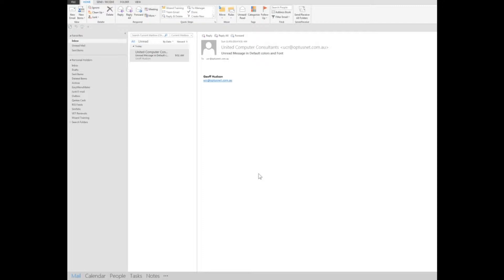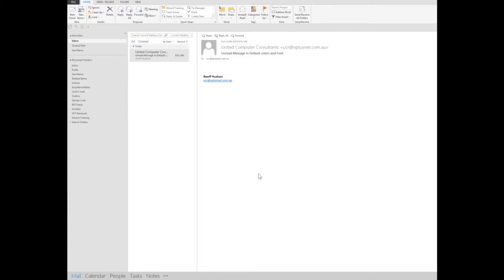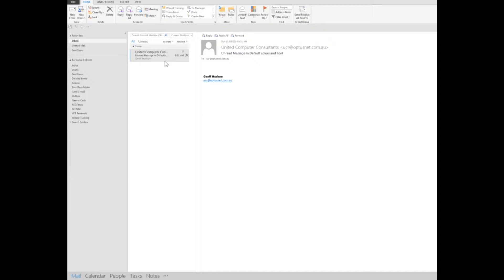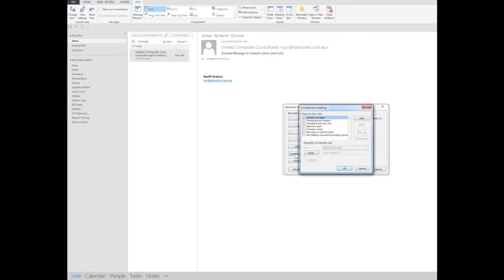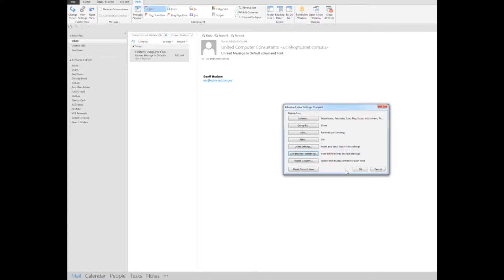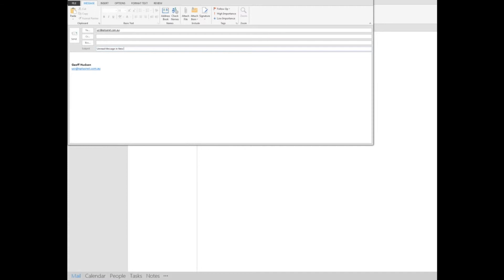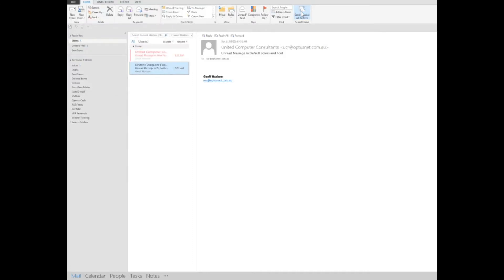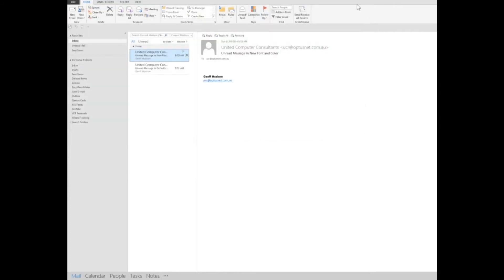How to change the appearance of unread mail in Outlook 2013.2010, 2007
Best viewed in high res, full screen
A demonstration and explanation on how to change the appearance of unread mail in the Outlook 2013 Inbox and Unread Mail folders.
This makes it much easier to identify unread mail as it is received.
The procedure uses the same steps in Outlook 2013,2010 and 2007